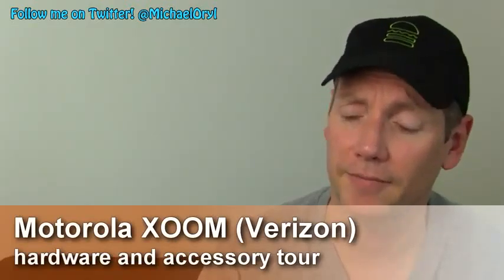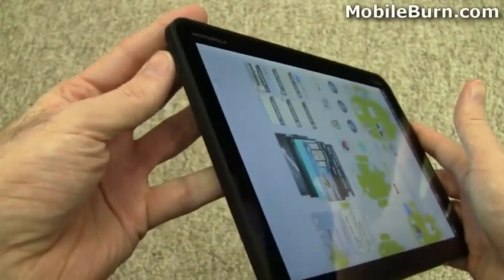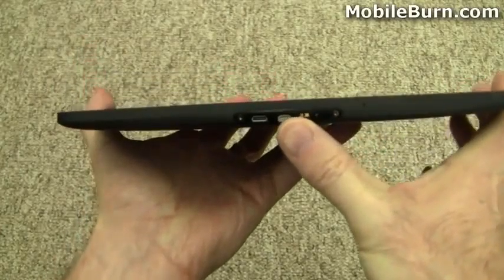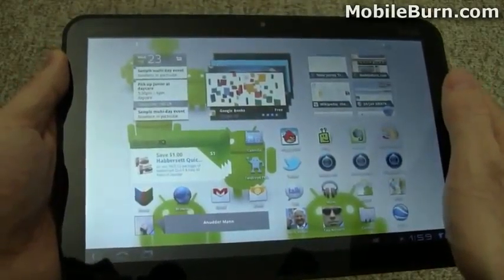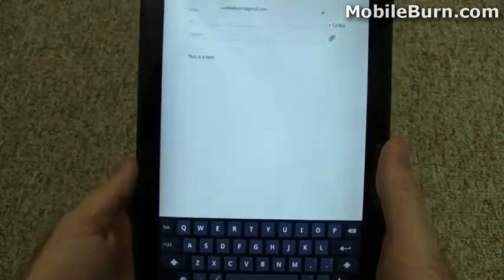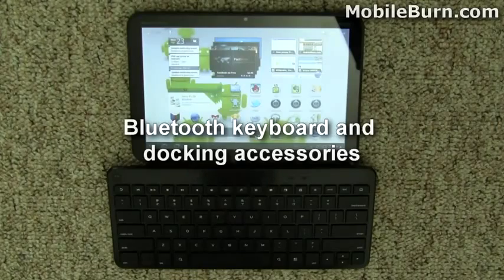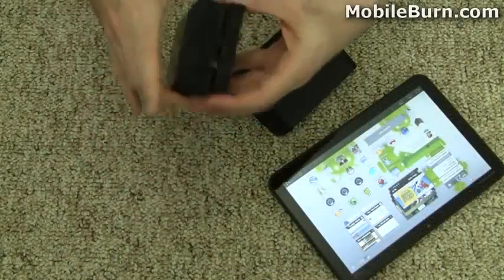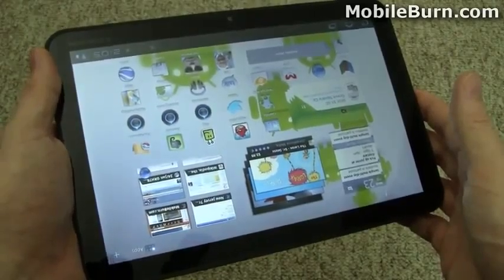Honeycomb & Xoom par MobileBurn